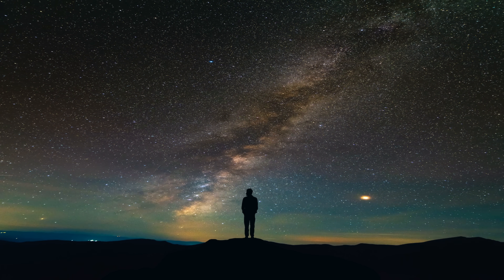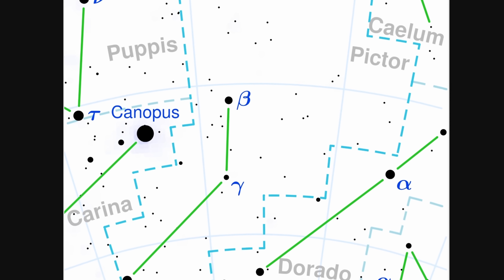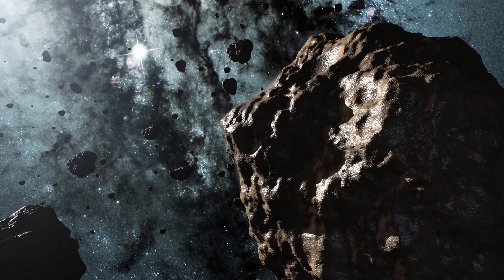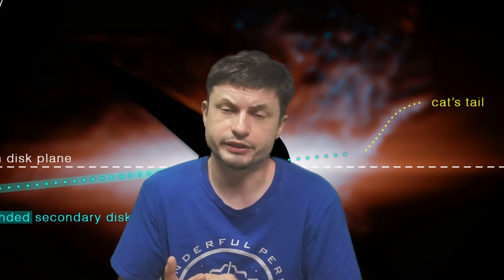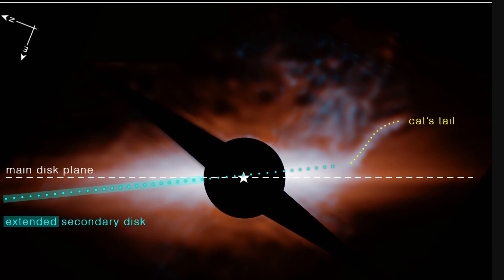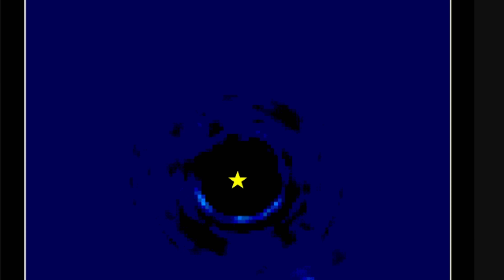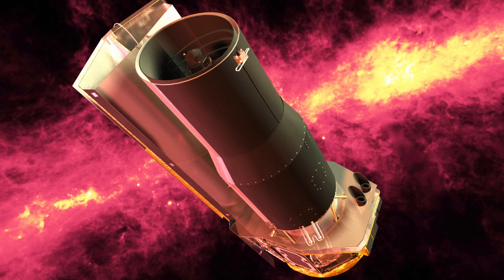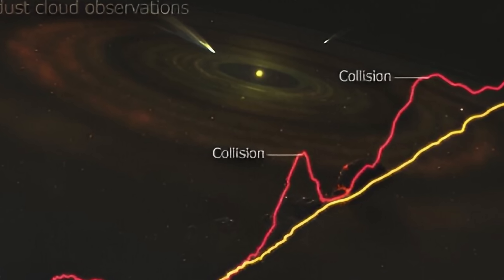Something Collided in the Star System That's Actively Throwing Stuff At Earth (Beta Pictoris)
Hello and welcome! My name is Anton and in this video, we will talk about Beta Pictoris - an unusual star system that's affecting Earth directly and where JWST found something exciting

0:00 Micrometeorites source from another star system
1:28 Time lapse of a planet around Beta Pictoris
1:50 What is Beta Pictoris?
3:20 Vega like stars
5:05 New discovery from JWST - active planetary formation
6:30 Cataclysmic collision
7:40 Conclusions

 Roberto Molar Candanosa/Johns Hopkins University, with Beta Pictoris concept art by Lynette Cook/NASA.